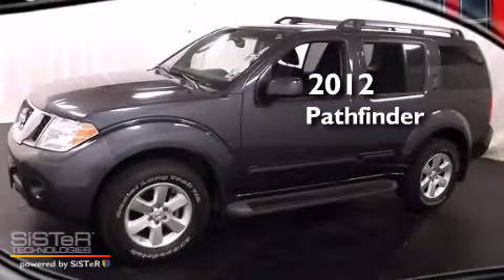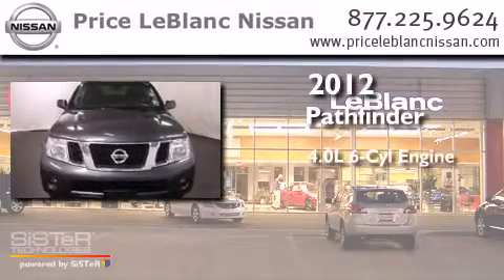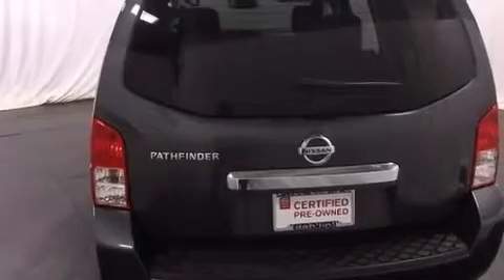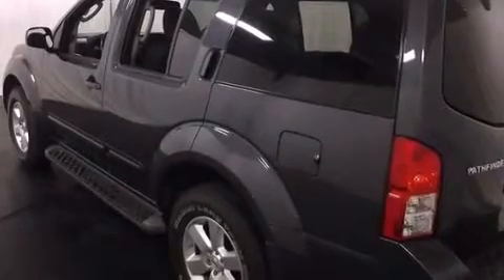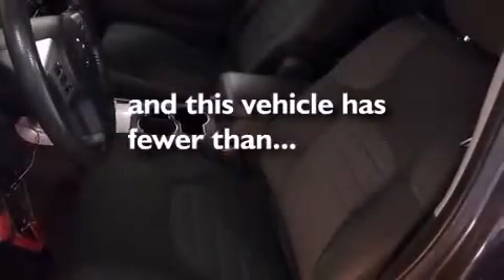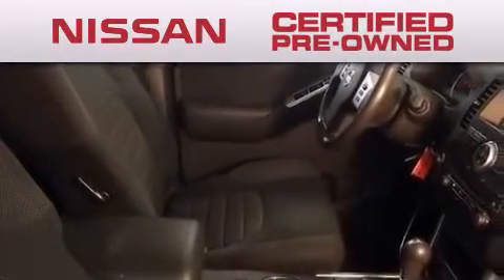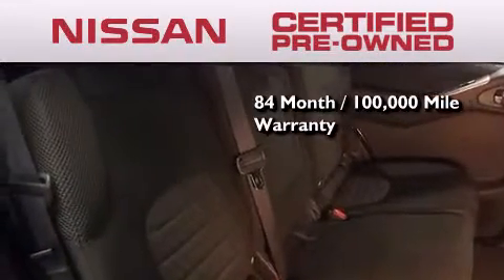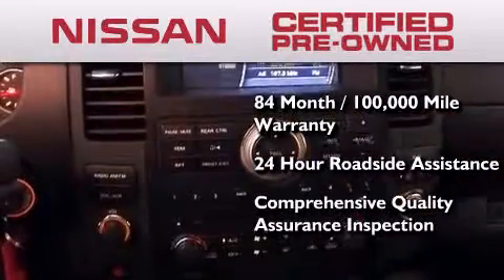2012 Pathfinder New Orleans LA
Have questions ? We've been honored to serve the Gonzales LA area , we promise that your experience at our dealership will exceed your expectations ! Year : 2012 Make : Model : Pathfinder Engine : 4.0L DOHC 24-valve V6 Trans . : Automatic Exterior : Dark Slate Miles : 29,640 Interior : Graphite Stock : NI625765 Price LeBlanc Nissan Airline Hwy Gonzales , LA 70737